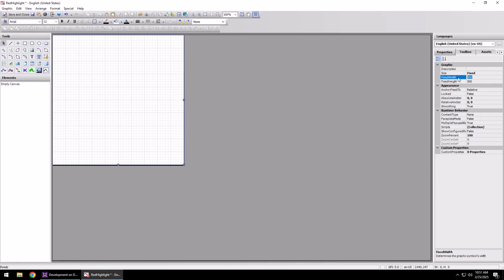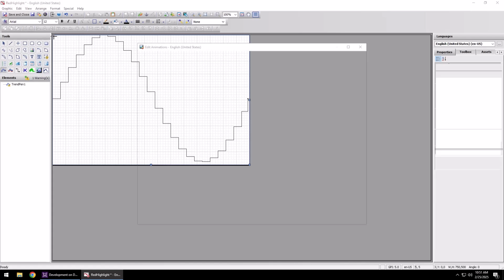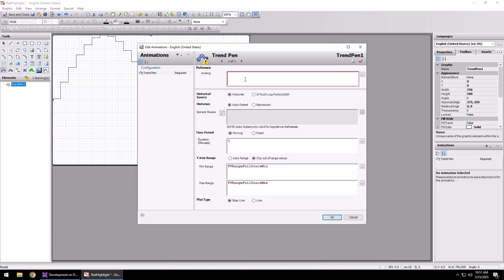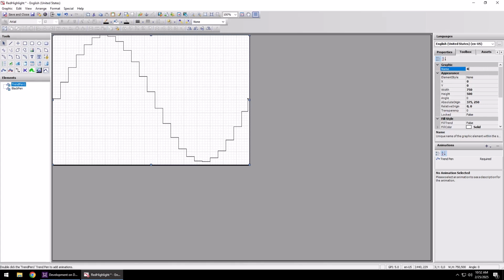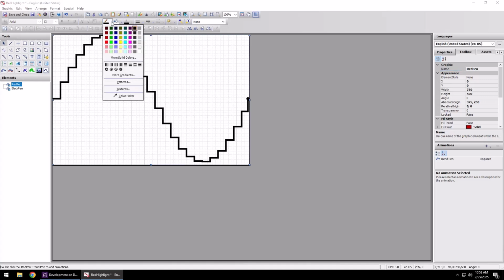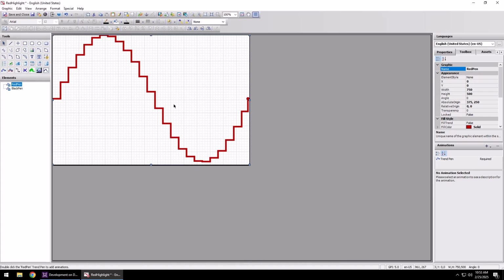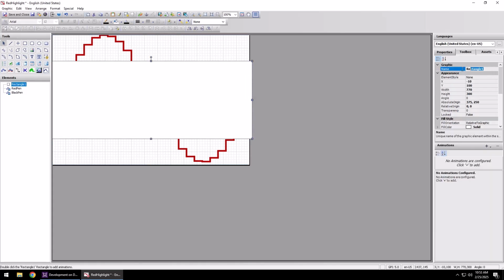Red Highlight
The trend pen can be used with layering to highlight when a process value is outside the normal operating range.  Watch a demonstration on how to build a simple graphic to do this.  You can make more sophisticated graphics for the duration selection, Y-axis labels, and X-axis time labels but this video is focused on the fundamental idea.